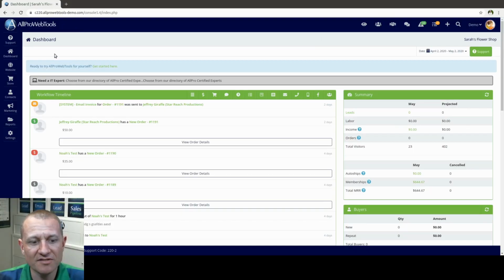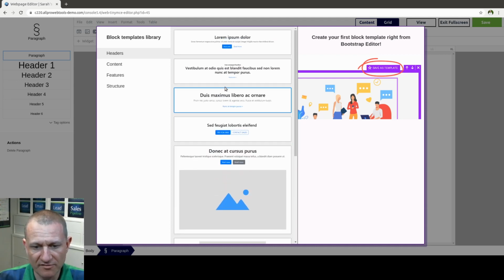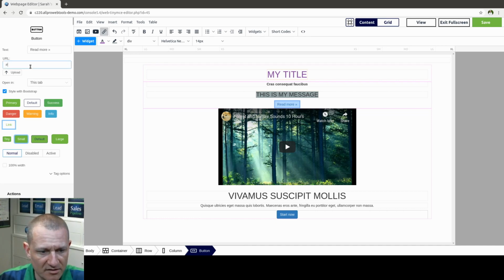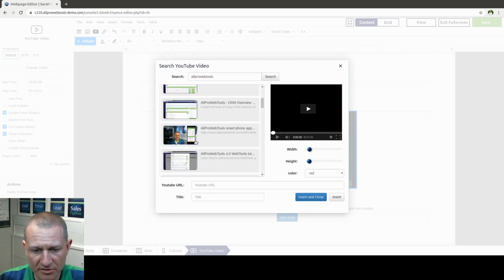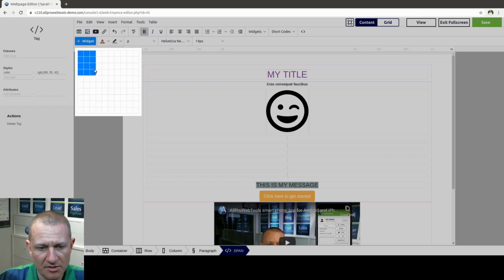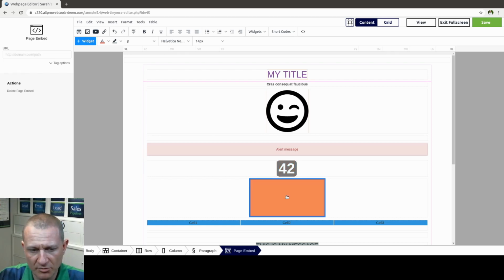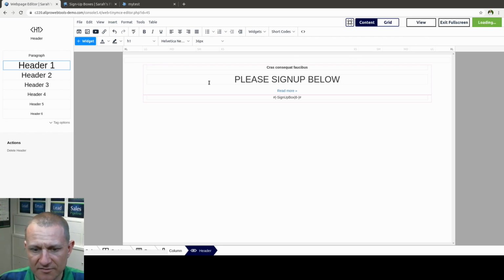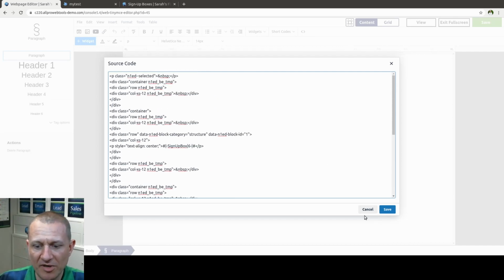Create, Build, Edit, and Layout New Web Pages in AllProWebTools 5.4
AllProWebTools 5.4 has a new web page editor.  Learn how to use this new editor to quickly layout the structure of you web page, add video, and add a signup lead form.